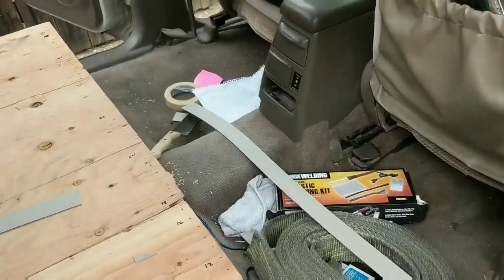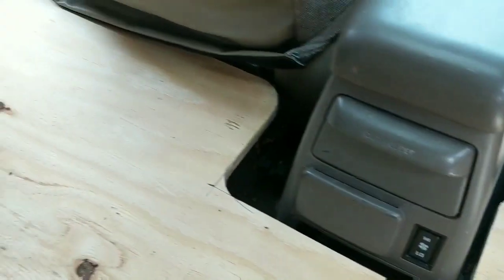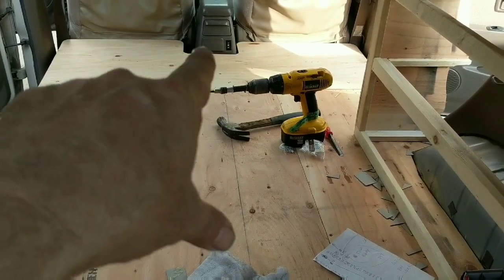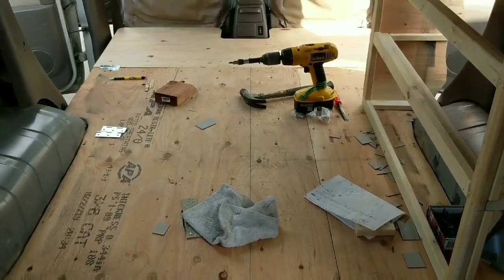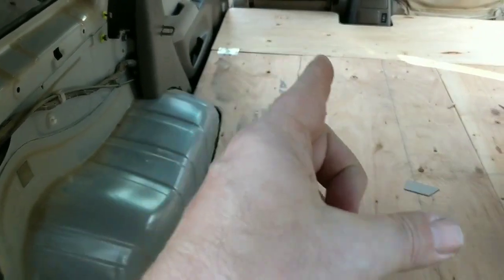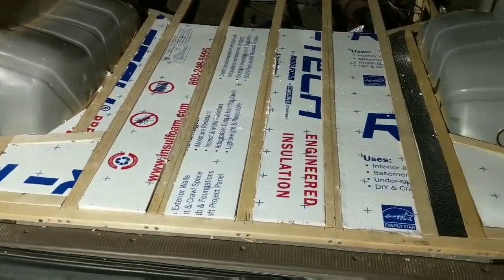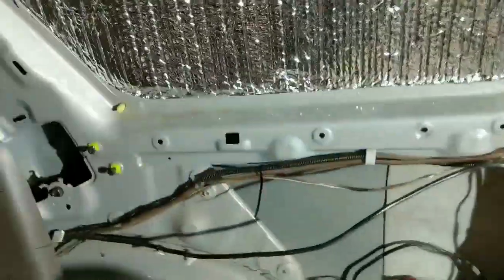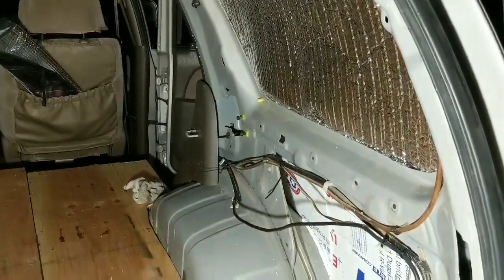Part 4- Toyota 4runner micro camper build- Hinged floor extension and starting insulation.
Part 4 in a series where I convert the cargo area of my 4runner into a microcamper for my weekend escape pod. This episode I finally get to the hinged floor extension and start the insulation.